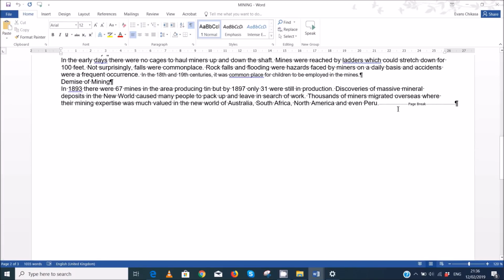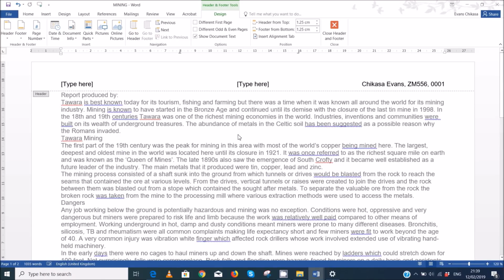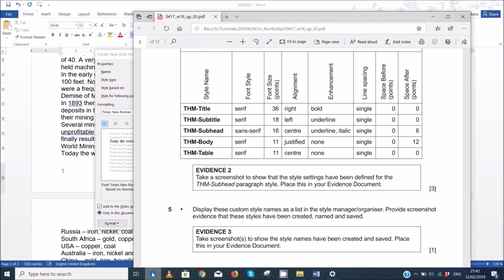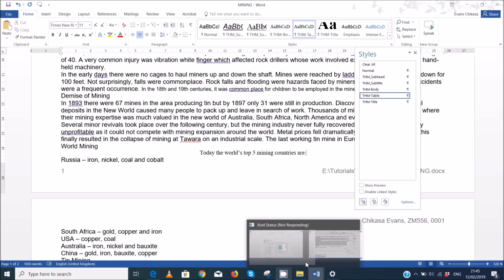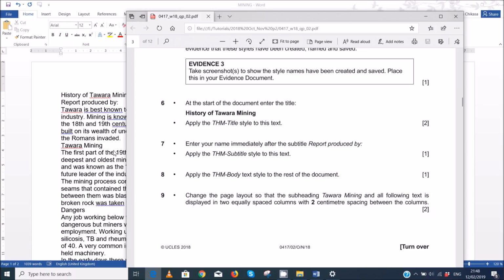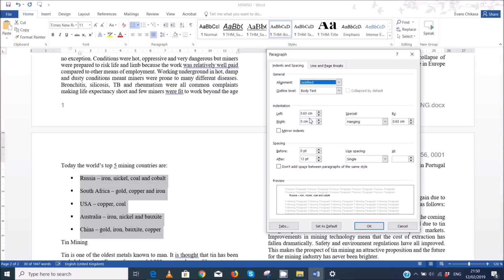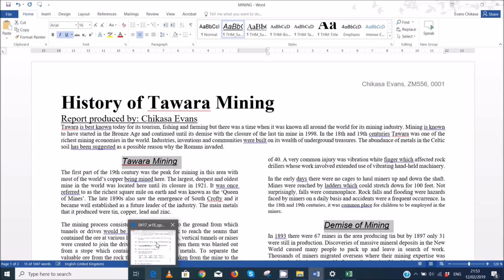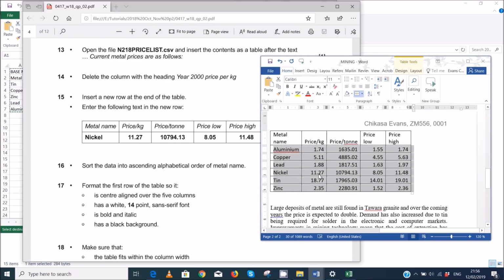IGCSE ICT October/November 2018 Paper 2 Document Production Part 1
In this video, I solve questions from the October/November 2018 IGCSE ICT paper 21. A section on document production.